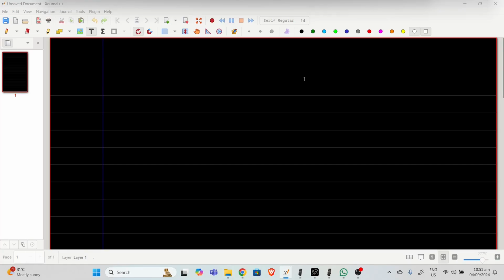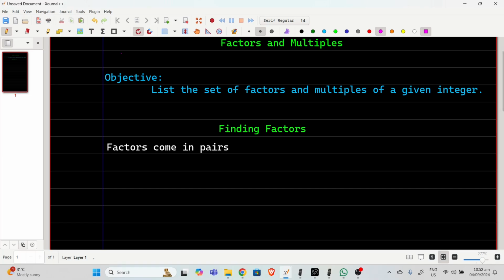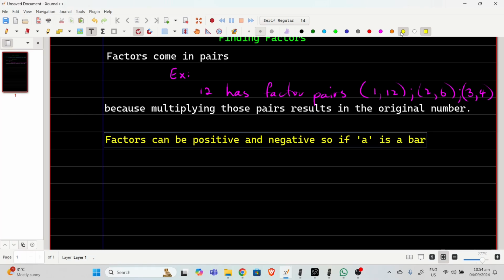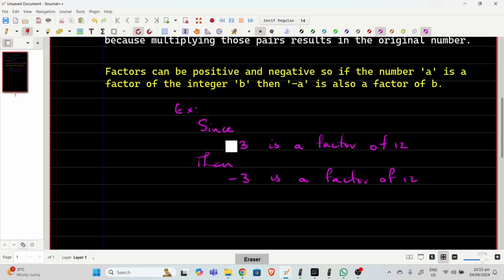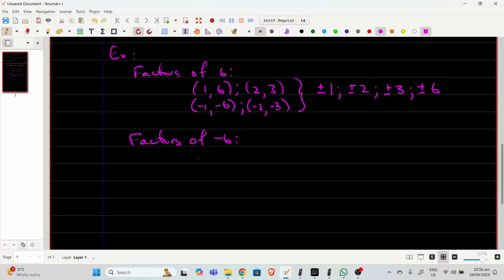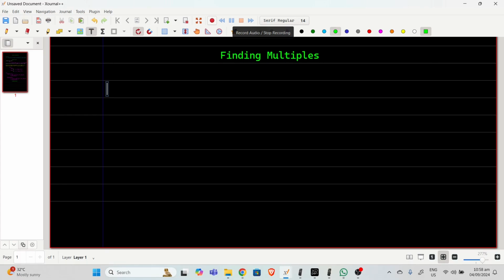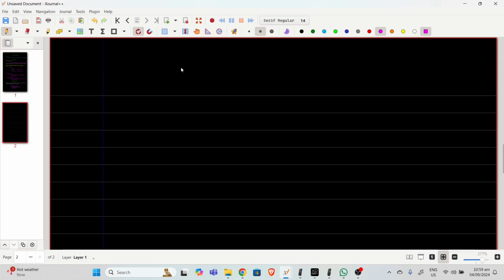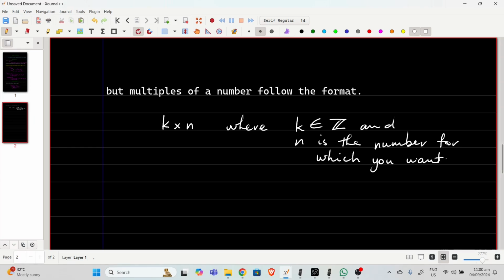CSEC Mathematics: Lesson 006 - Factors and Multiples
This lecture explains how to determine the factors and multiples of an integer.